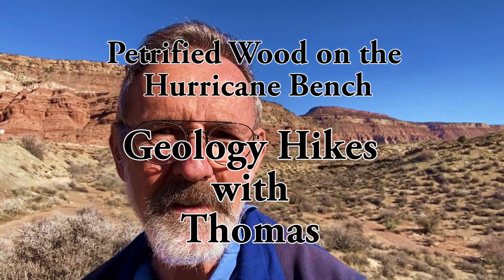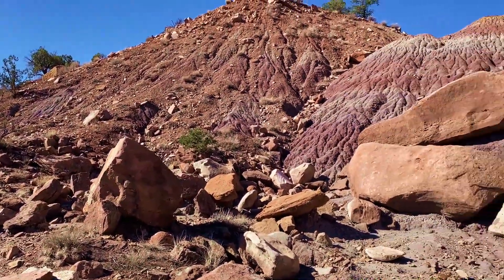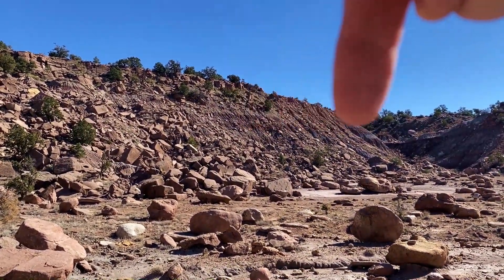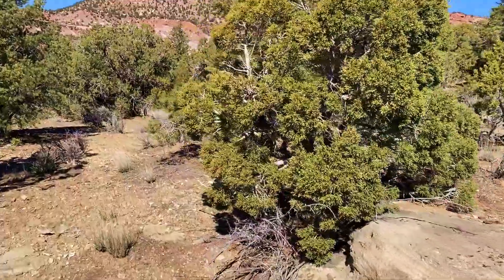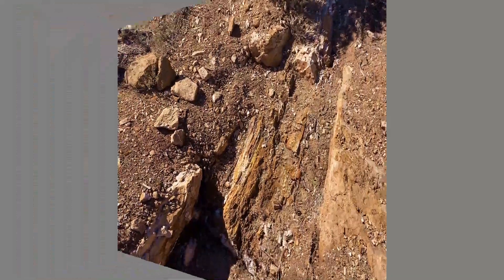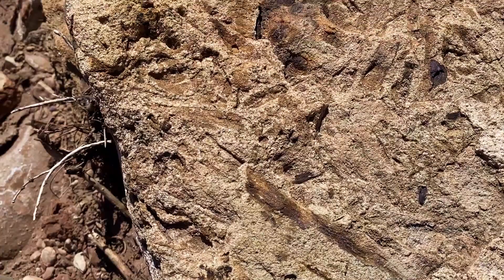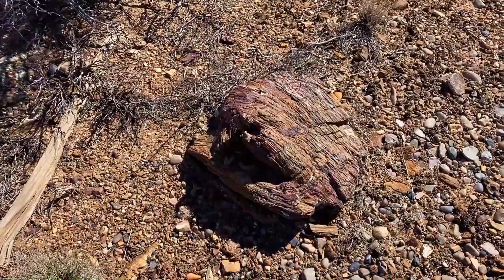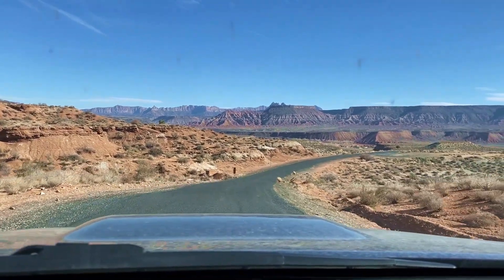Geology Hikes with Thomas: Petrified Wood on the Hurricane Bench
We hike on top of the Hurricane, Utah bench, enjoying the view and encounter some nice petrified wood samples and other fossils from the late triassic time.